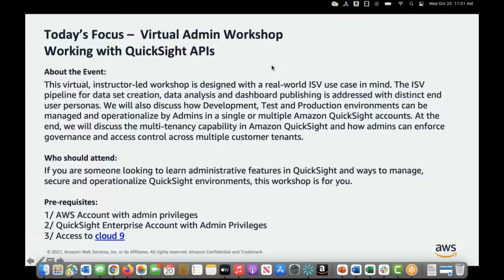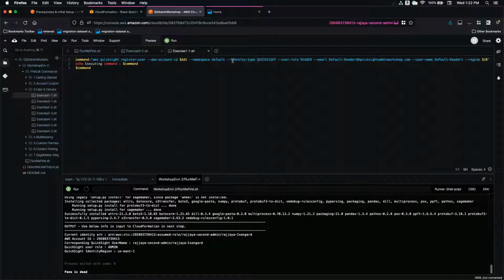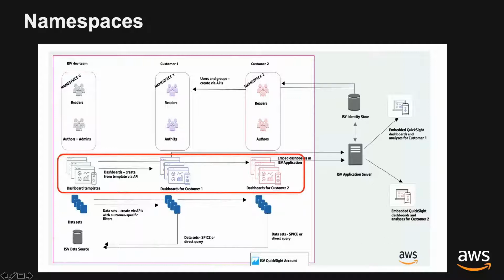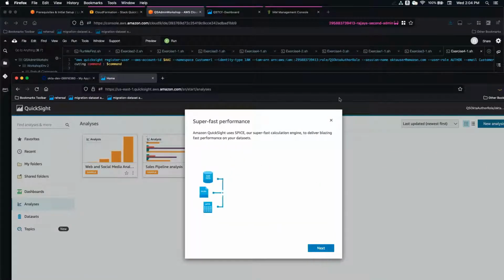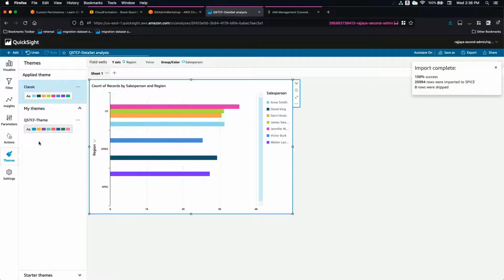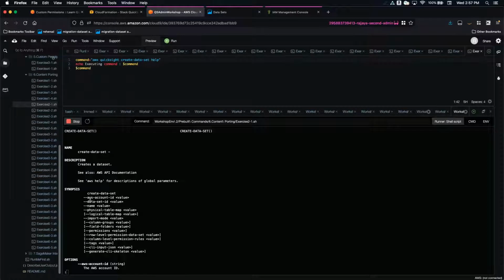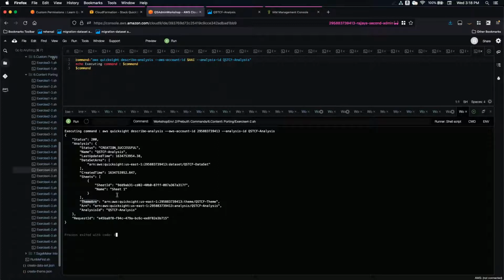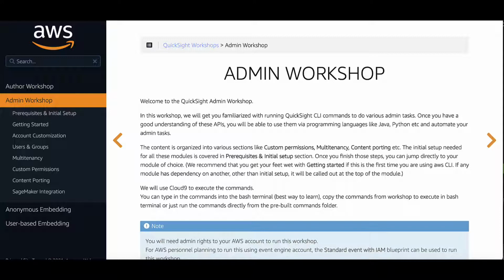Virtual Admin Workshop: Working with QuickSight API’s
This virtual, instructor-led workshop is designed with a real-world ISV use case in mind. The ISV pipeline for data set creation, data analysis and dashboard publishing is addressed with distinct end user personas. We will also discuss how Development, Test and Production environments can be managed and operationalize by Admins in a single or multiple Amazon QuickSight accounts. At the end, we will discuss the multi-tenancy capability in Amazon QuickSight and how admins can enforce governance and access control across multiple customer tenants. If you are someone looking to learn administrative features in QuickSight and ways to manage, secure and operationalize QuickSight environments, this workshop is for you.

Pre-requisites:
1/ AWS Account with admin privileges
2/ QuickSight Enterprise Account with Admin Privileges
3/ Access to cloud 9